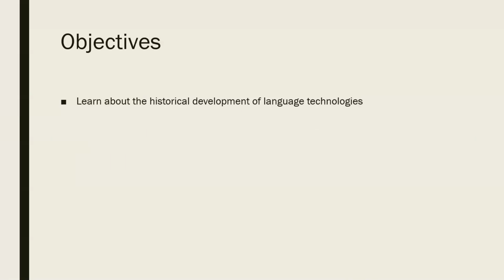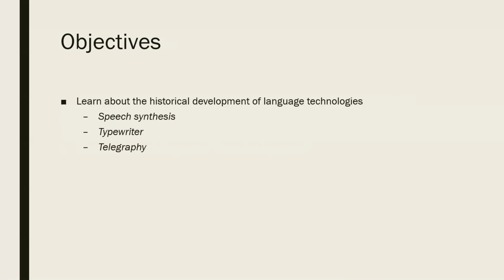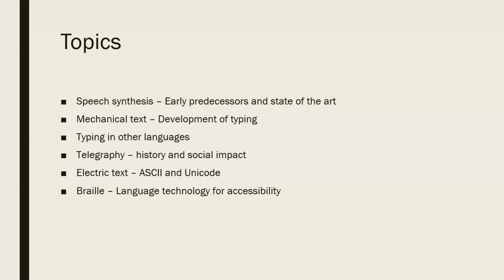LING 270 Module 7.00 Introduction